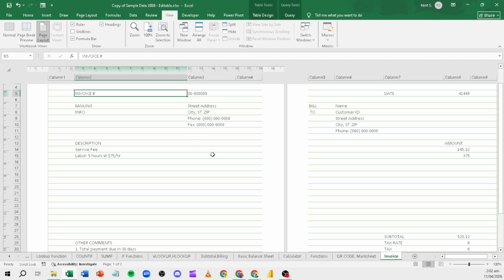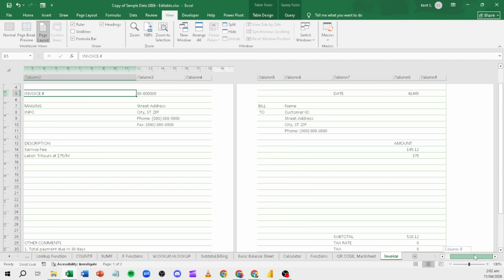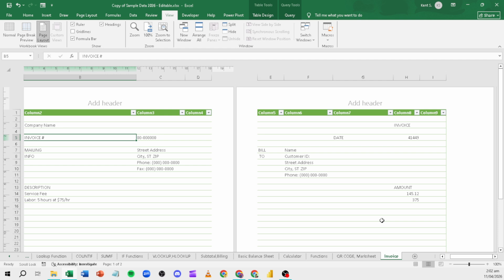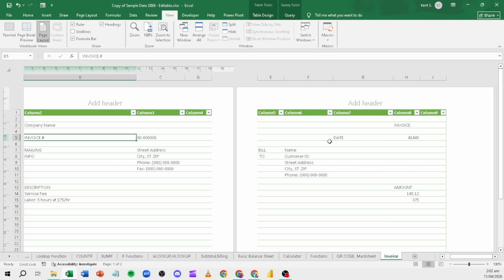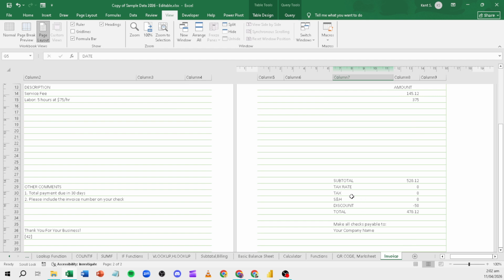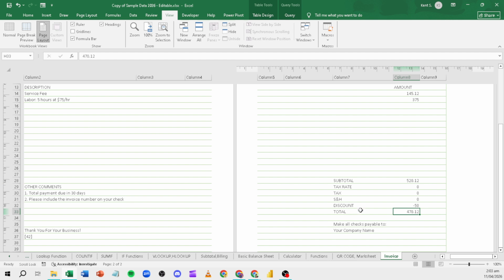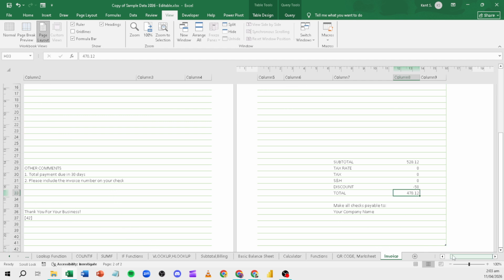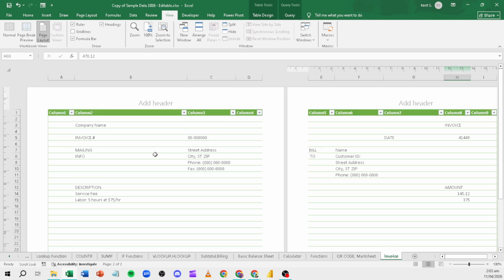How to Create an Invoice in Excel Tutorial [2026 Guide]